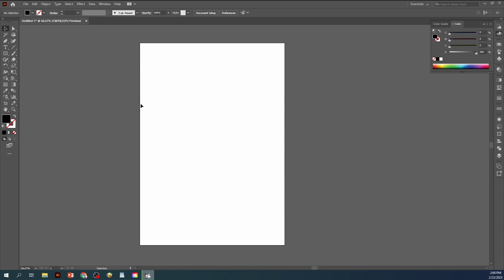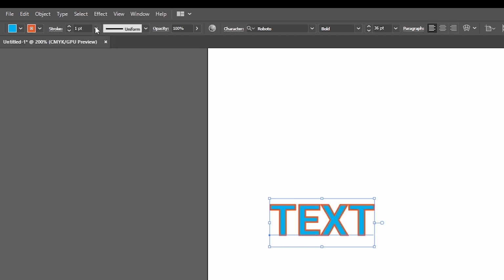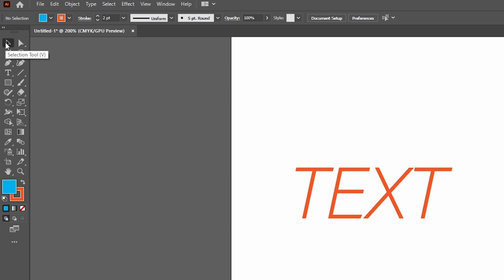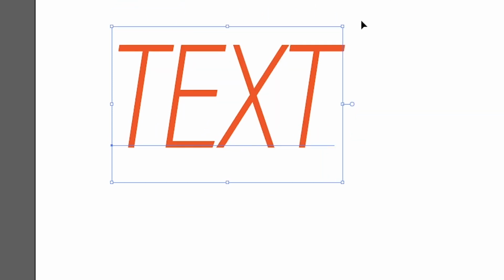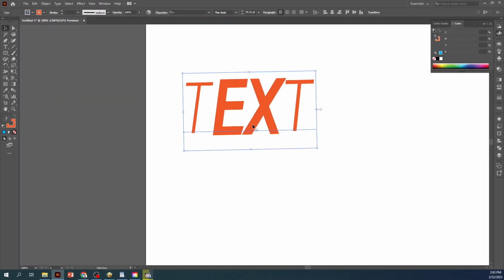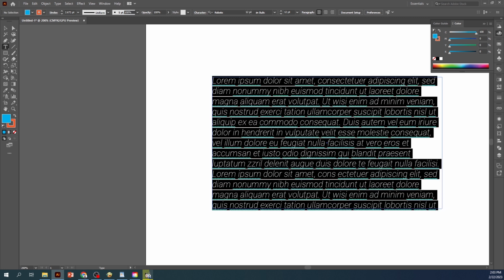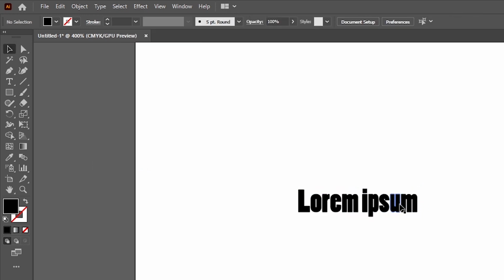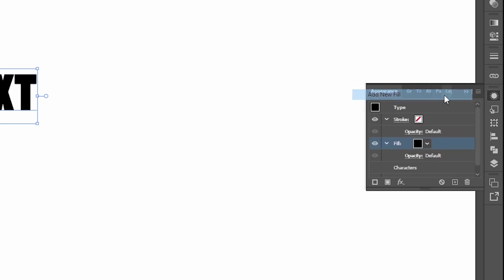Type Tool Adobe Illustrator 22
In this tutorial, you will learn how to use the Type Tool in Adobe Illustrator to create stunning typography for your designs. The Type Tool is a powerful feature in Illustrator that allows you to create and manipulate text in various ways.

Throughout the tutorial, we will cover the basics of the Type Tool, including how to select and edit text, change font styles, and adjust font size and spacing. We will also explore more advanced features such as creating outlines, converting text to shapes, and manipulating text paths.

Some of the specific topics covered in this tutorial include:

Creating and editing text
Changing font styles, sizes, and spacing
Using text effects such as shadows and gradients
Creating outlines and manipulating text paths
Converting text to shapes
Using the Type on a Path tool
Working with multiple text boxes